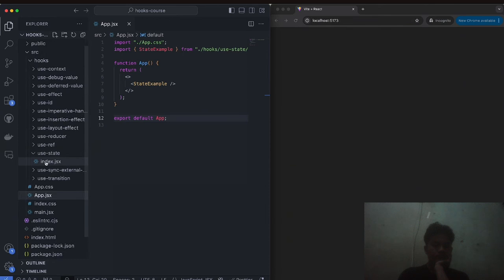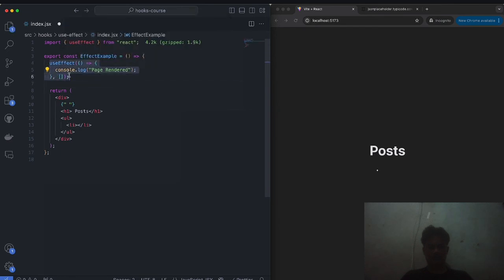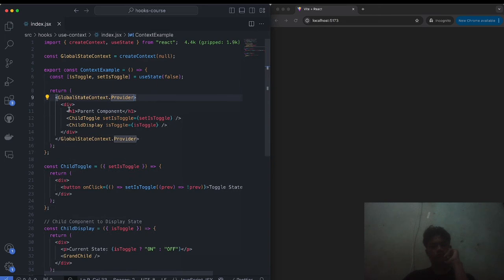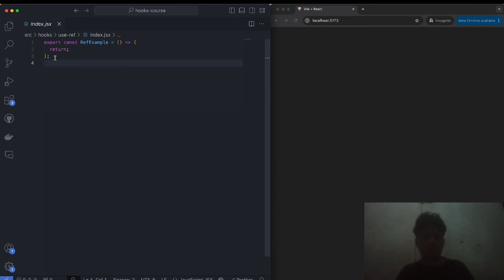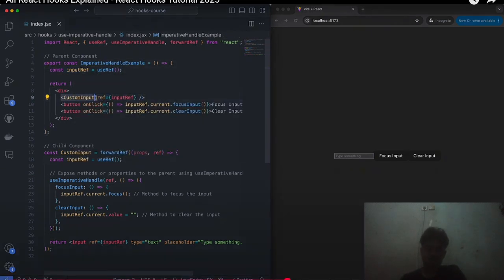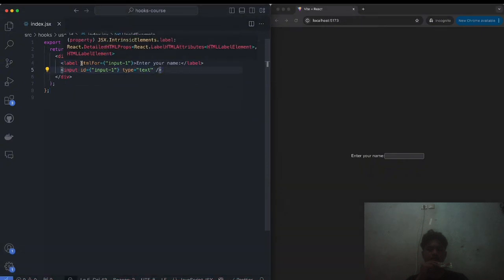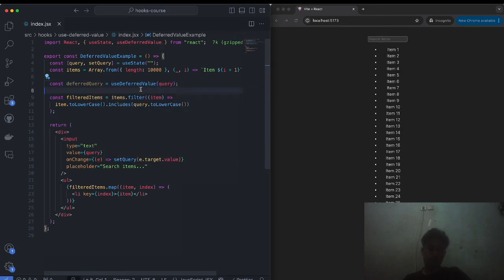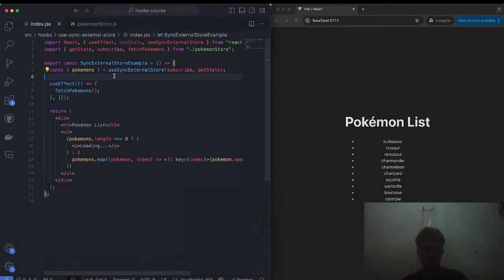Tugas 14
Fadly maulana iksab
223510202